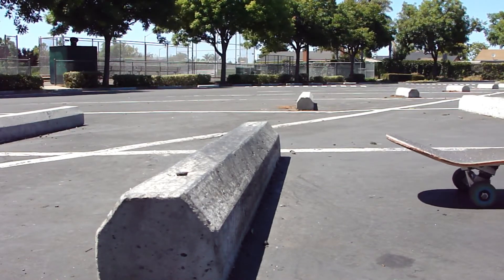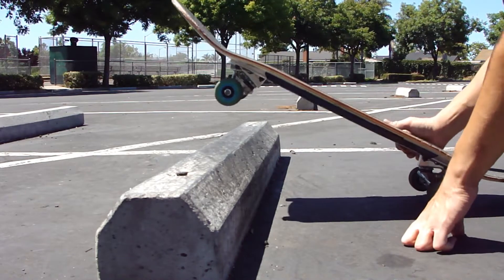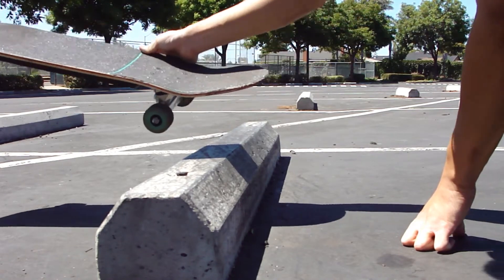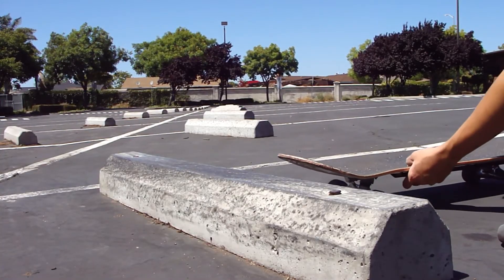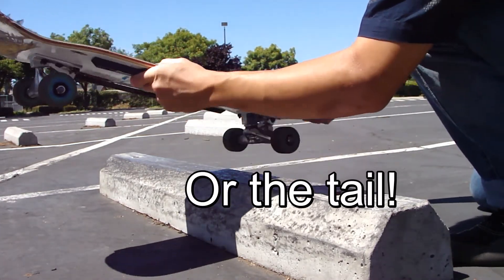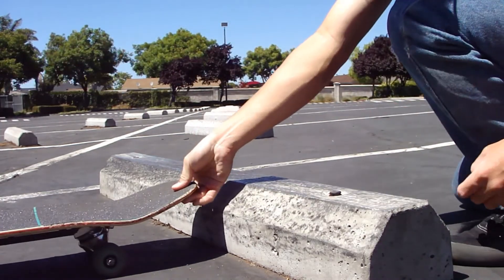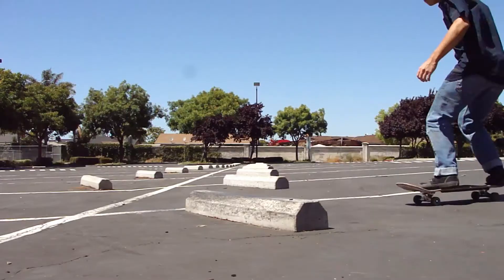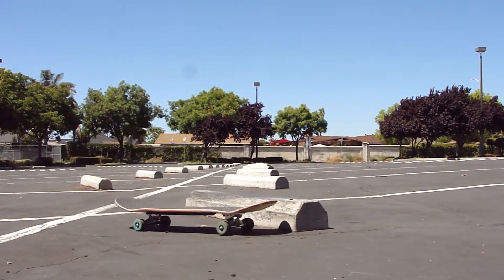No Comply Using A Parking Block Tutorial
I explain how to do a no comply by using a parking block.